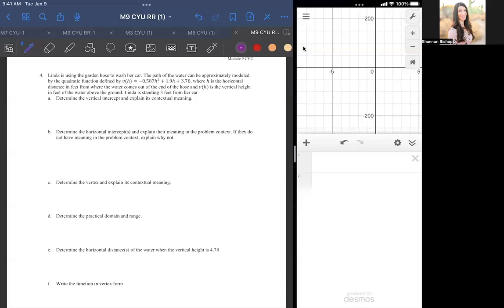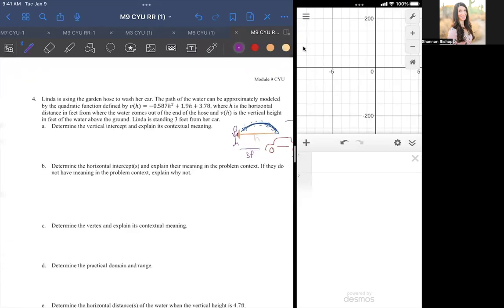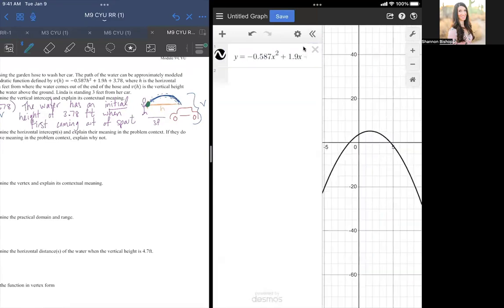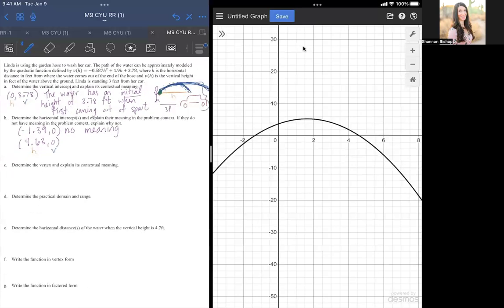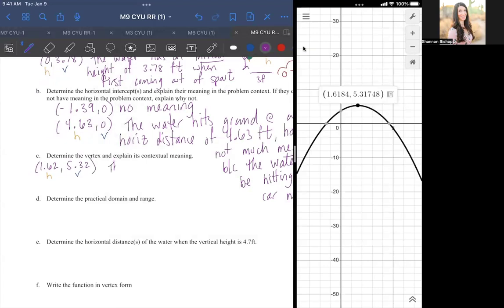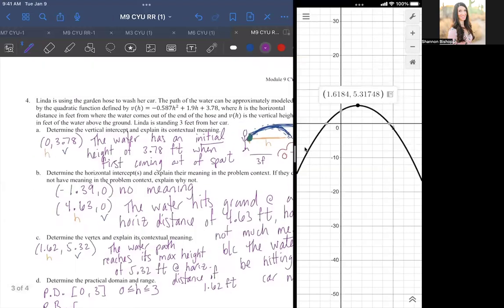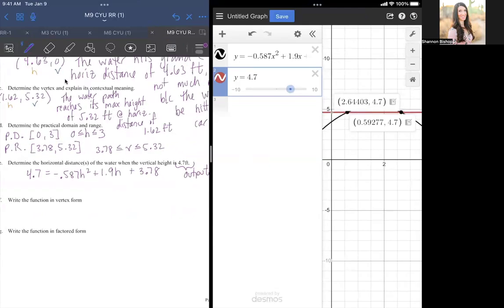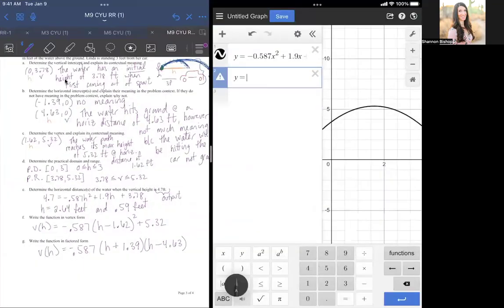151 M9 CYU Q4 Solution